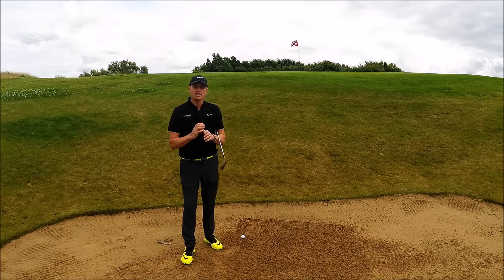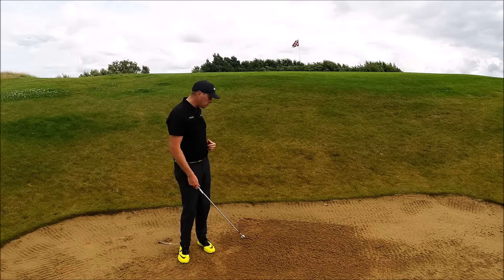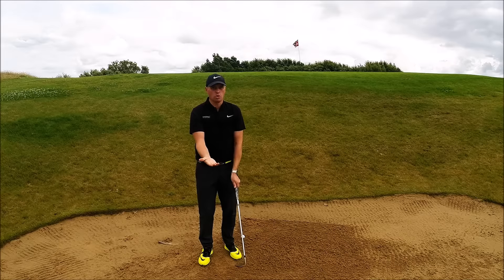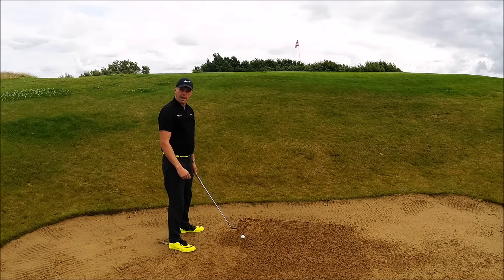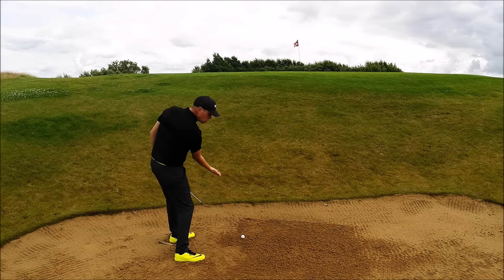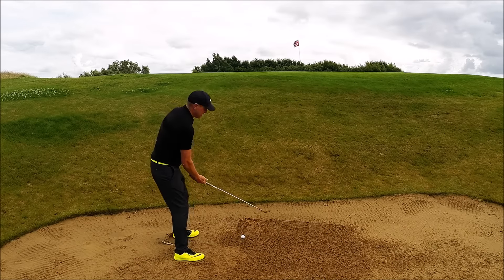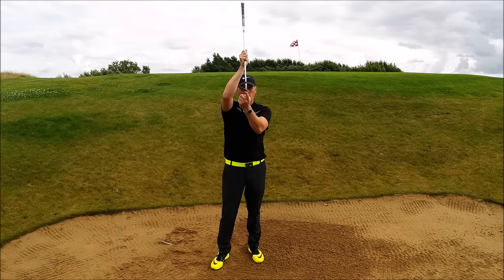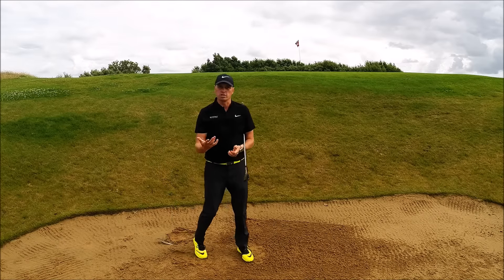HOW TO PLAY A HIGH BUNKER SHOT